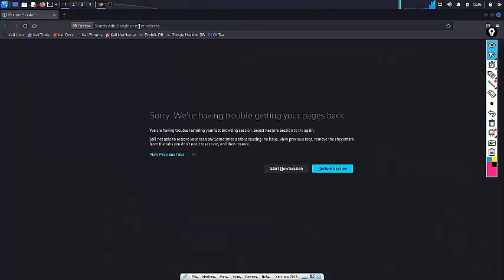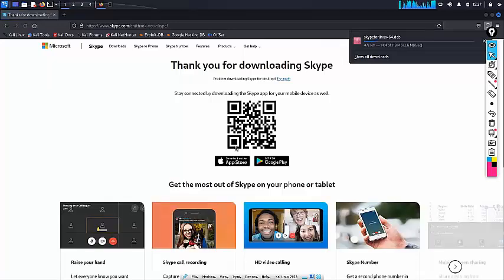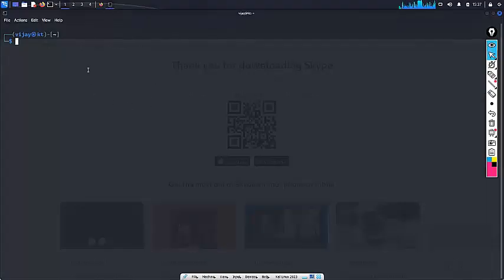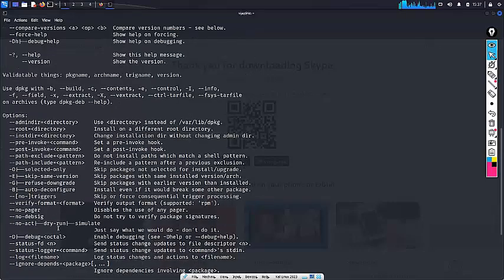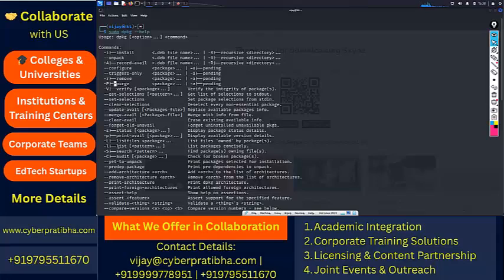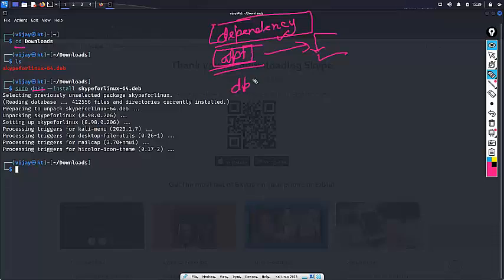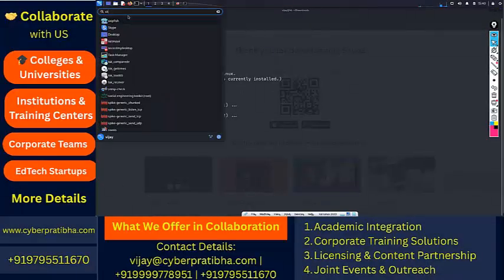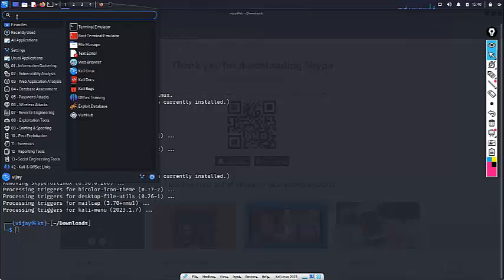Topic - Use dpkg to install remove packages in Linux | compTIA Linux+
Welcome to CyberX Education!
In this video, you’ll learn how to install and remove .deb packages using the dpkg command in Debian-based Linux systems like Ubuntu, Kali Linux, and Linux Mint. Unlike APT, dpkg works directly with local .deb files and is useful when you manually download packages.

We’ll show terminal usage of commands like dpkg -i to install and dpkg -r to remove software, along with tips to handle broken dependencies.

🎯 Topics Covered:
✔ What is dpkg?
✔ How to install .deb files using dpkg -i
✔ How to remove packages using dpkg -r
✔ Fixing errors with apt --fix-broken install
✔ Difference between apt and dpkg

Do you Know Our Free Video Series?
CompTIA A+
CompTIA Network+
CompTIA Linux+